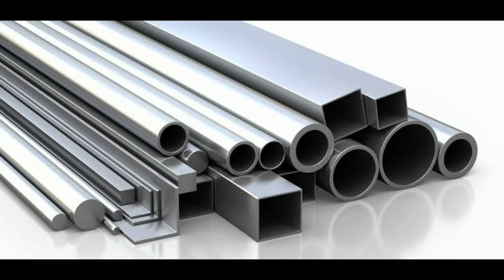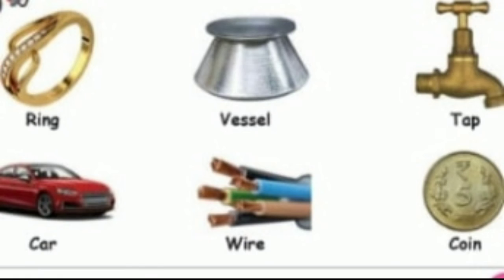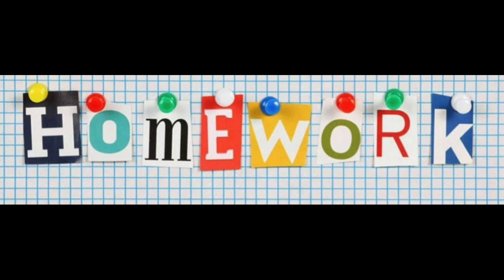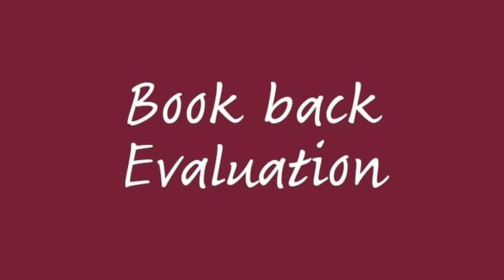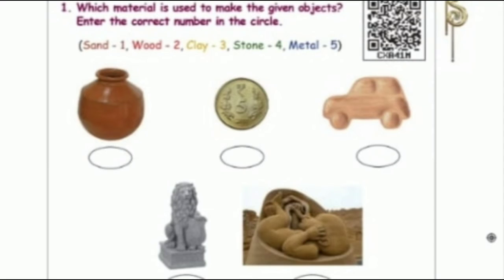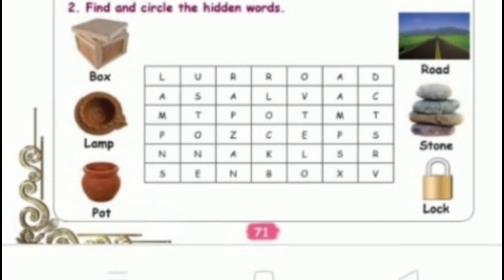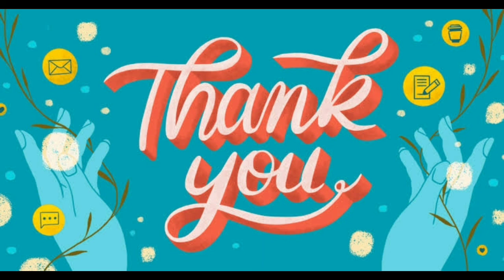IDEAL & ADHARSH GRADE 1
1. Class : I std
2. Subject  : EVS
3. Session  : 2
4. Term : 3
5. Unit : 1
6. Topic: Materials around us.